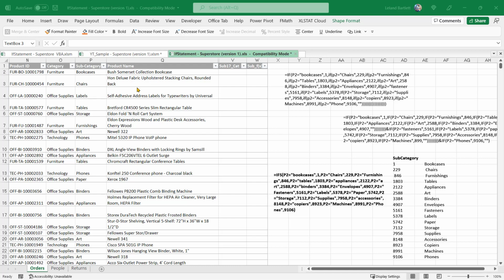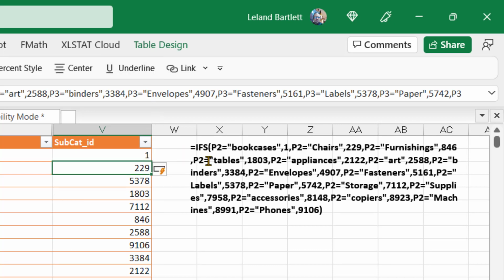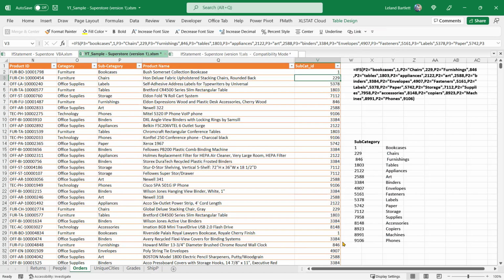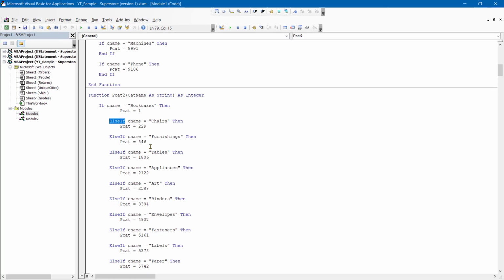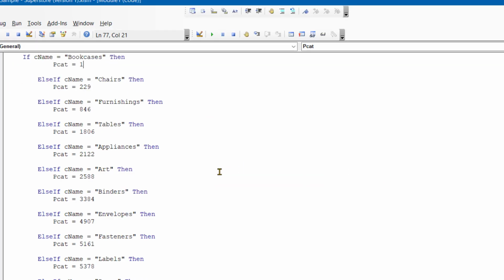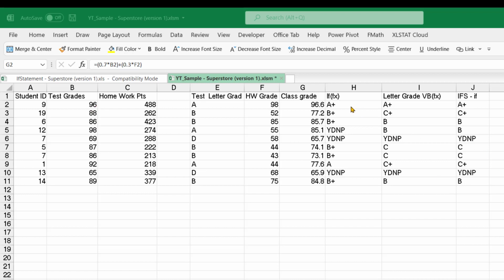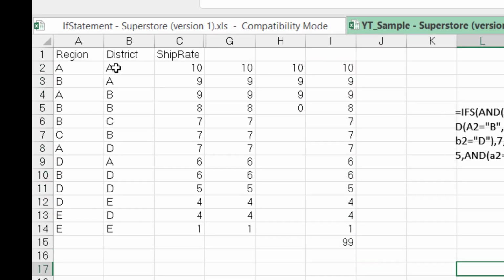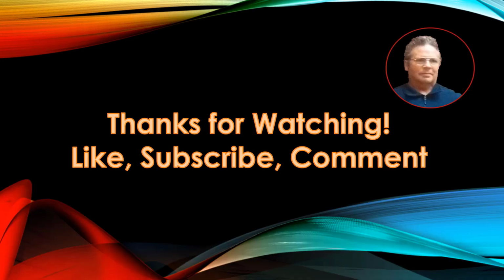The Infamous Excel If Function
If you use this function in Excel, I believe you will find something new here.